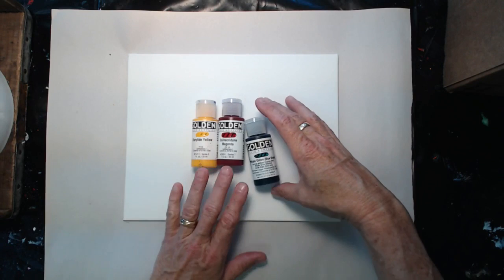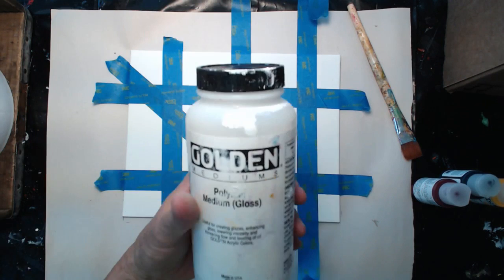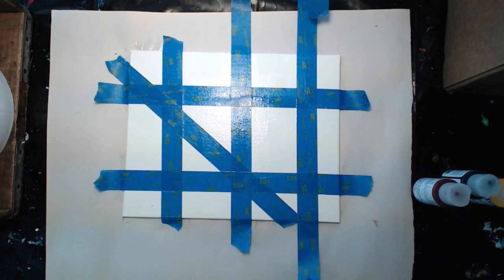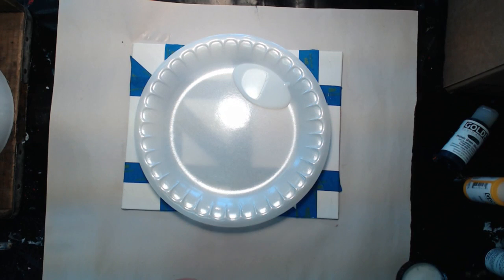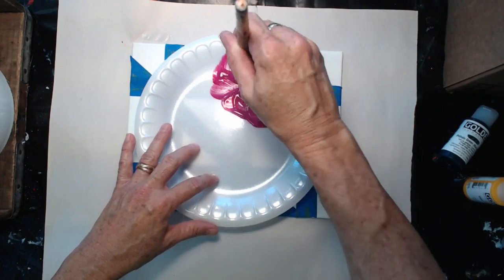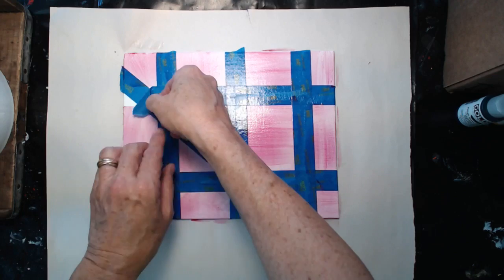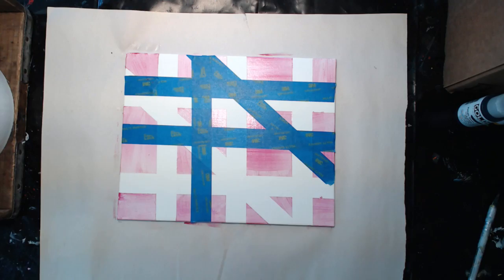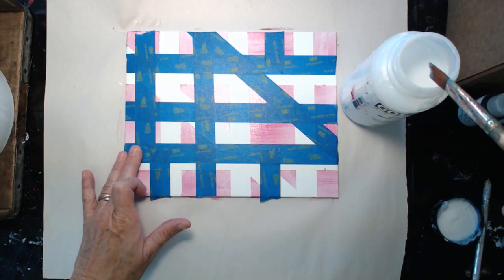How to Paint Clean Edges in Acrylic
Want to get nice clean edges in acrylic paint? Here's how!

You can always get tips at my or check out my book "Acrylic Painting with Passion" Available at Amazon and all major bookstores.

Did you know I write a column for Acrylic Artist Magazine?